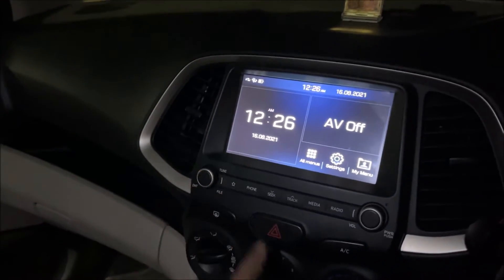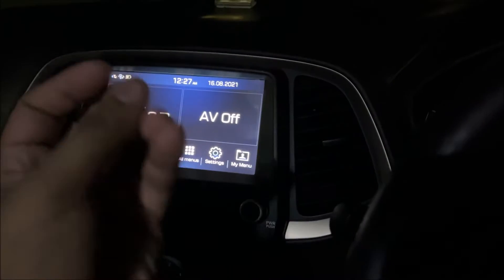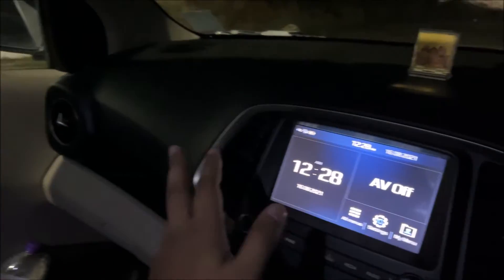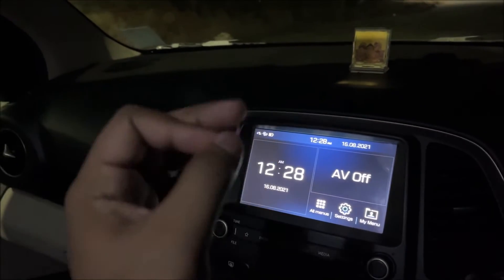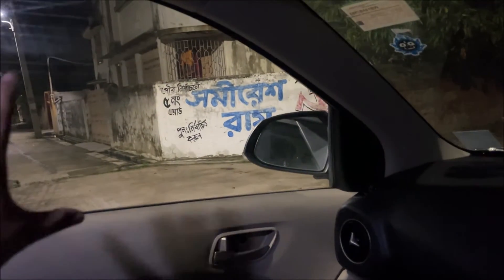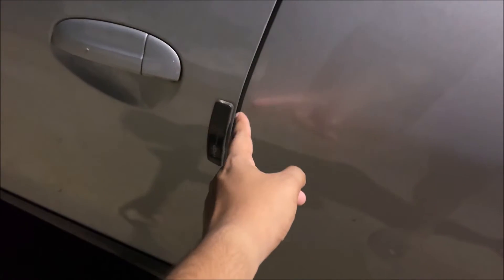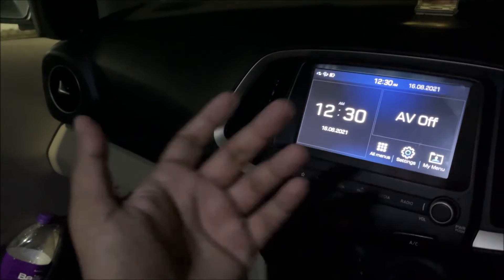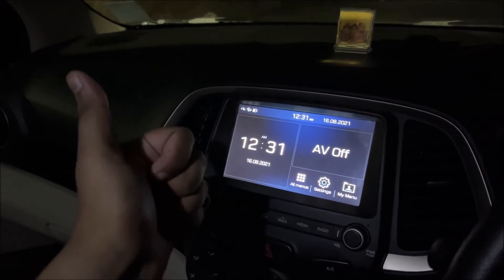5 things must you should have in you Car ||SR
✔ M Y  F A C E B O O K   P A G E:

✔ M Y  I N S T A G R A M  I D: